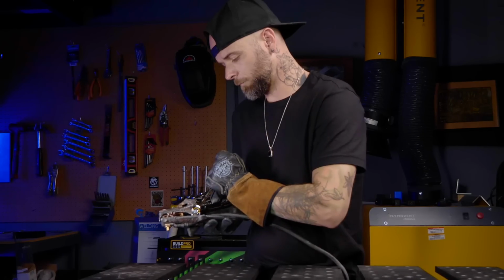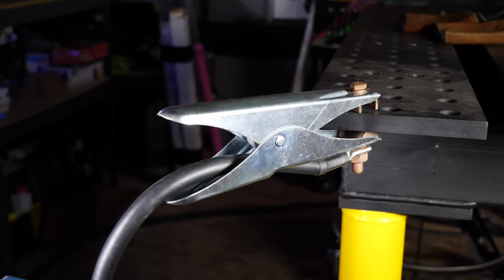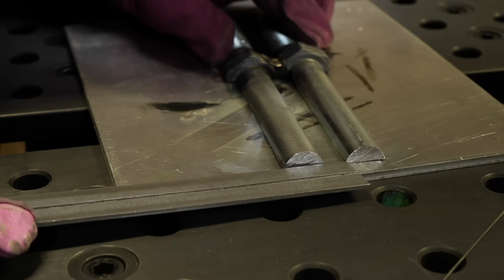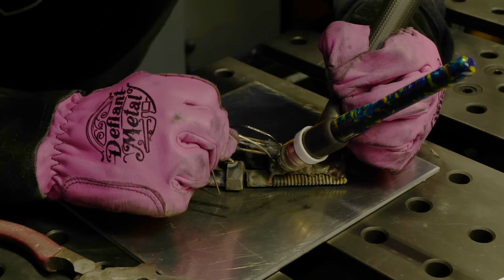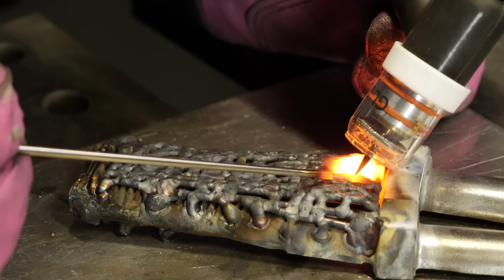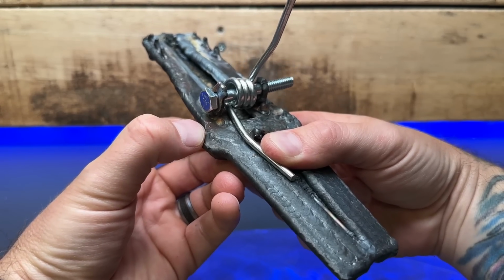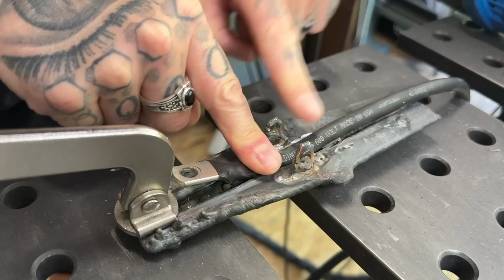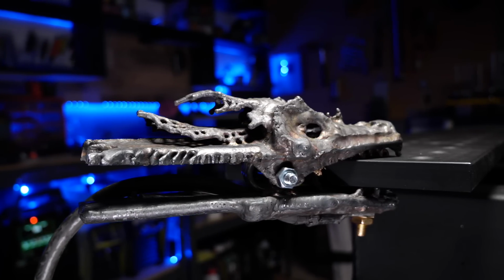Turn Two BOLTS Into a Custom Dragon Ground Clamp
Watch in this video and see how welding two bolts into a custom Dragon Ground Clamp can be a ton of fun, but also an insane challenge.

EPISODES WHERE I GOT MY IDEAS FOR THESE JOINTS!

🔥BADASS Defiant Metal Welding gloves 🔥